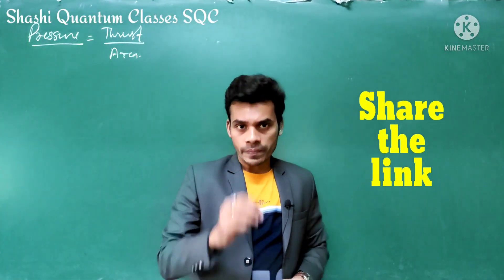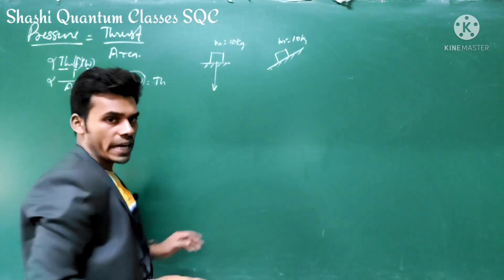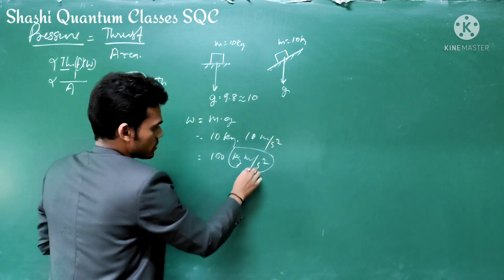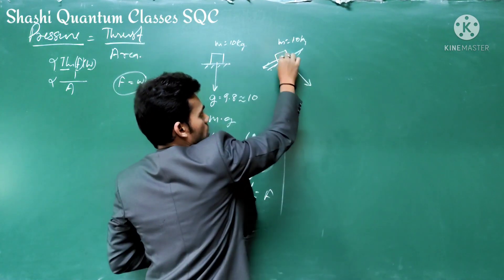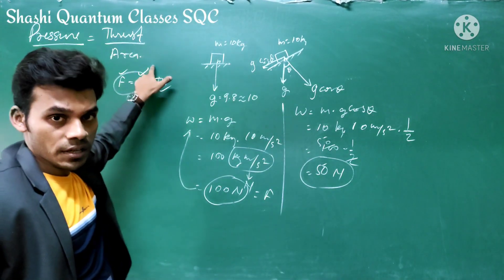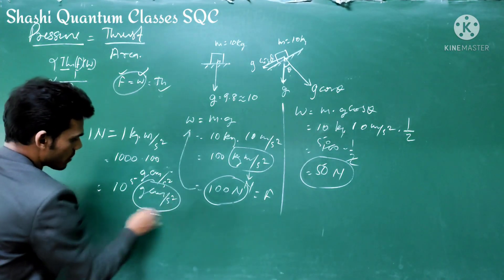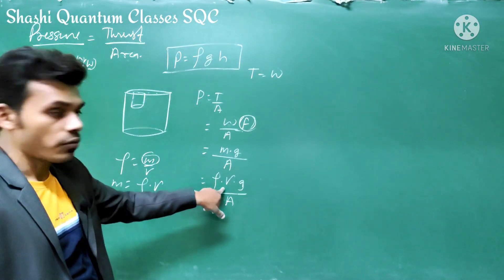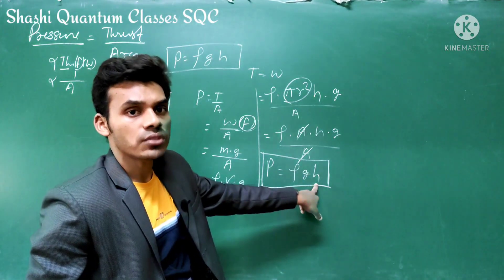FLUID - THRUST & PRESSURE || Physics || Shashi Quantum Classes SQC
The topic is helpful for the students preparing for the ENGINEERING. MEDICAL or  semester examinations of different classes between 9th to 12th